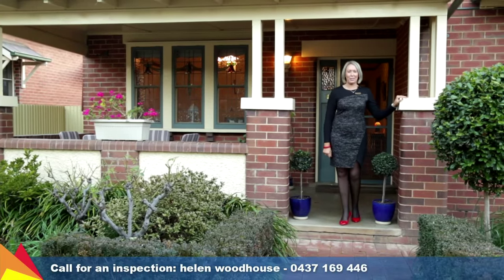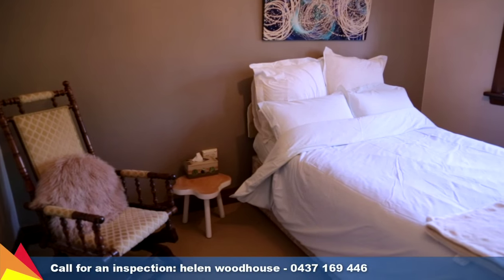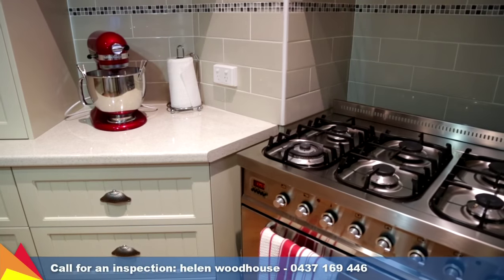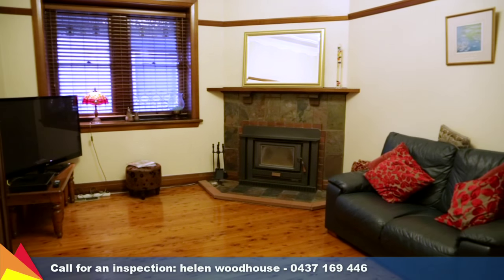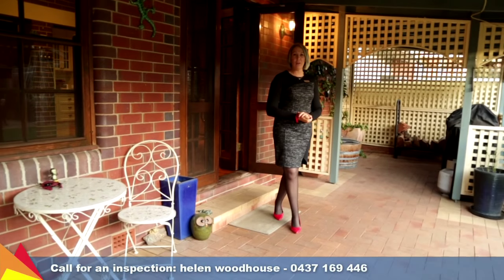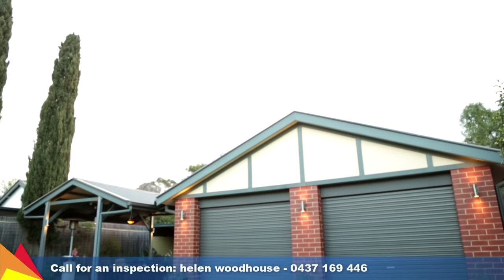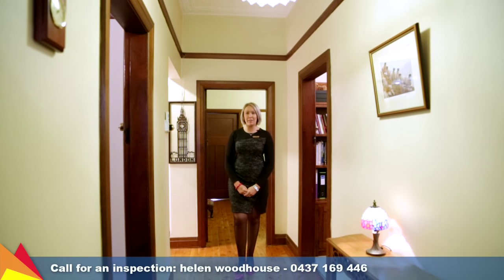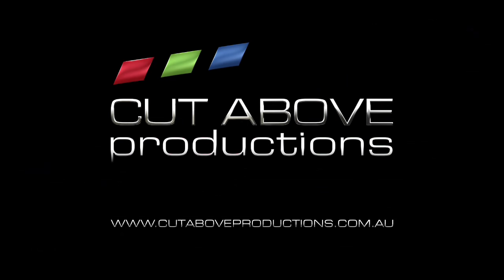SOLD - 6 Macleay Street, Turvey Park, Wagga Wagga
Take a tour with Helen Wood House through 6 Macleay Street, Turvey Park, Wagga Wagga.